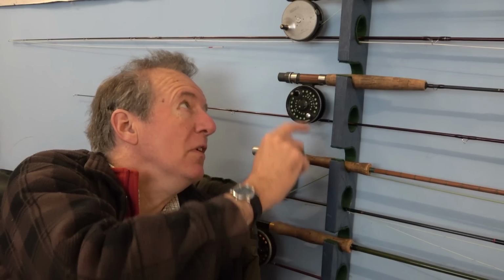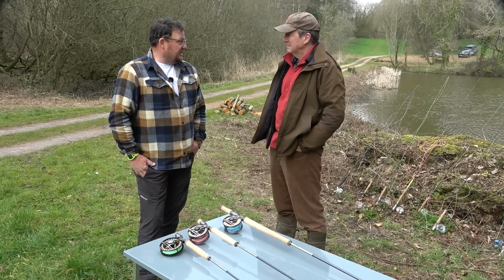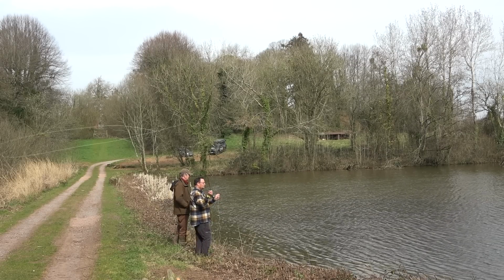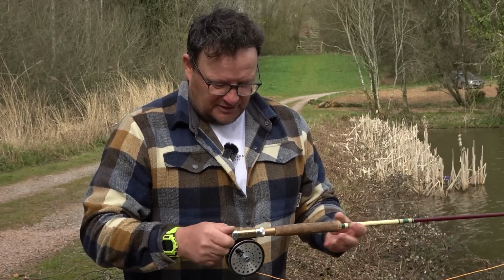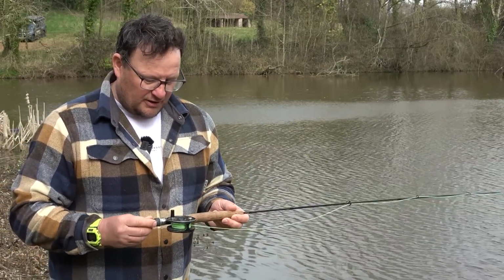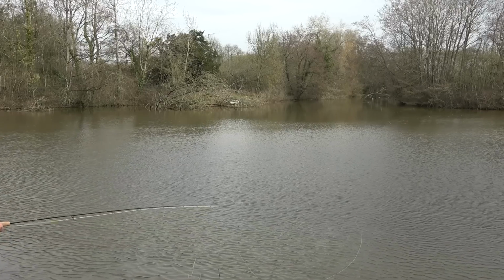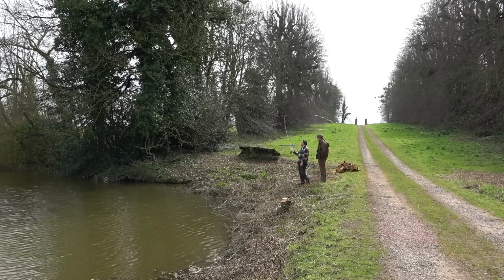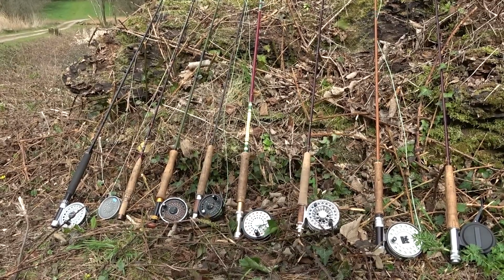Antiques Rod Show – expert values fishing kit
Charlie Jacoby has more trout rods than he could use in a month of Sundays. Time to grit his teeth and have a clearout – but is his old tackle worth anything, or just fit for the bin? He catches up with Gerald Spiers of the Devon School of Flyfishing for some expert advice.

▶ Become a Fieldsports Channel member, help fund our fight for fieldsports in the media, and take advantage of our insurance package, including legal expenses cover